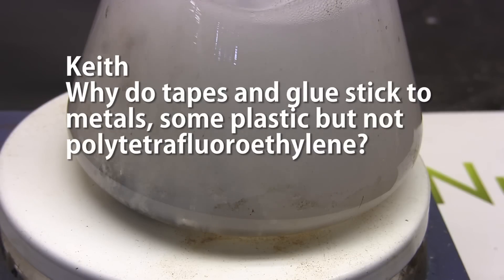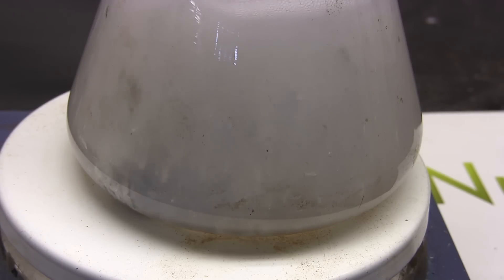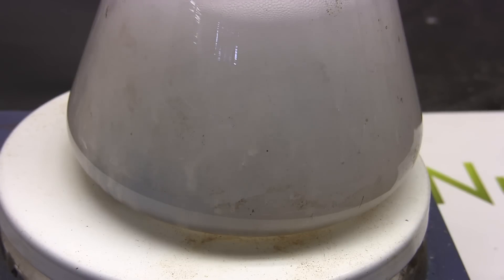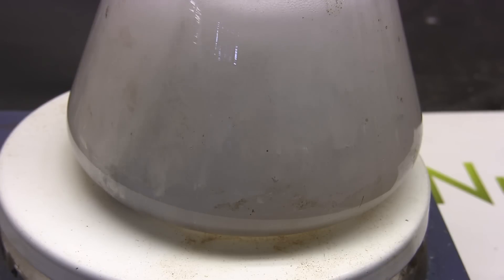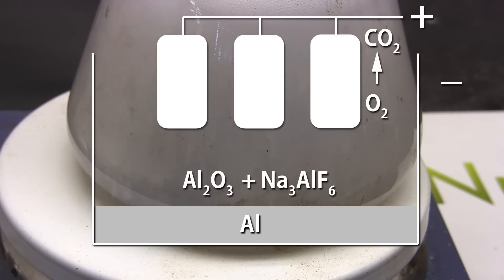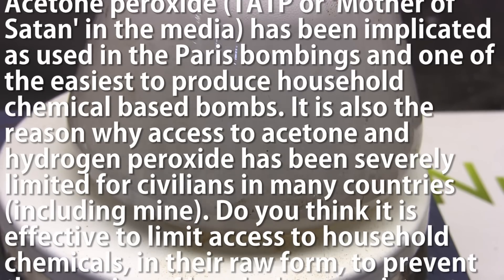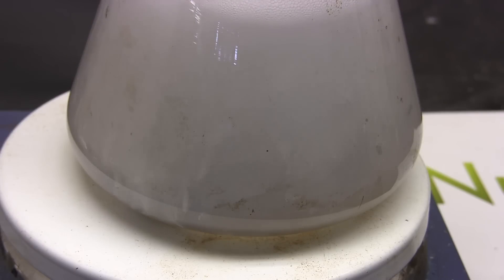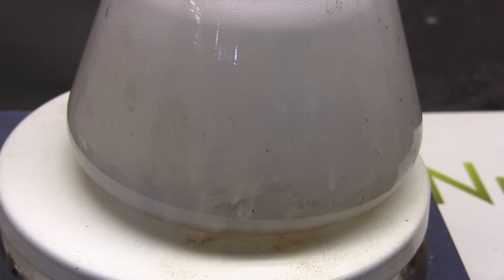Q&A with NurdRage November edition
Only HR
Scott Malcheski
osama alharby
David Smith
advisable
Michael Zappe
Emil Mikulic
Dino Capiaghi
Meshal Al-Enazi
James Nicoll
Lord Martin Hill
Matthew Brunette
Collin Wright
Simon Bitdiddle
Cullen Purkis
Samuel Pelzer
Carl Potter
Roger
Max Loutzenheiser
Mathieu Robillard
Phillip Hutchings